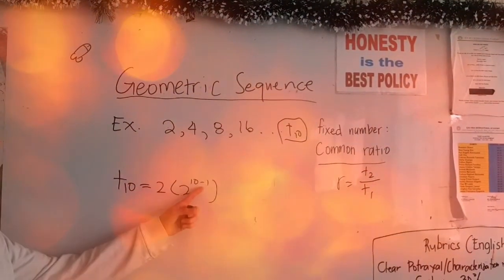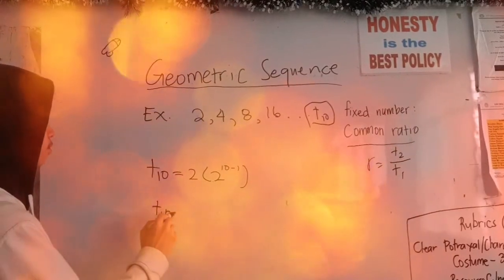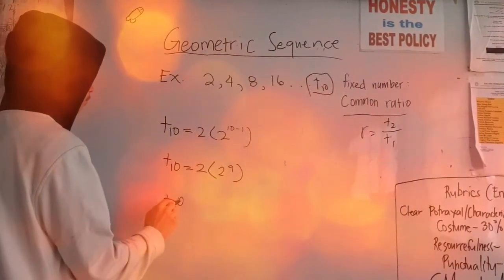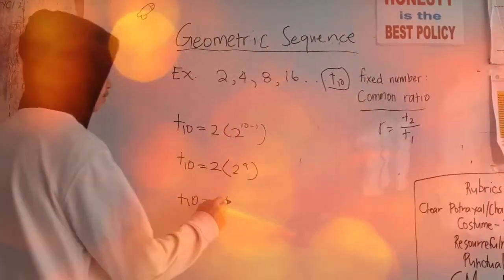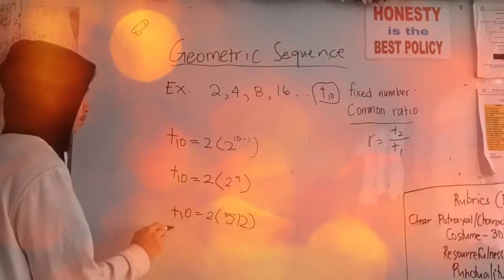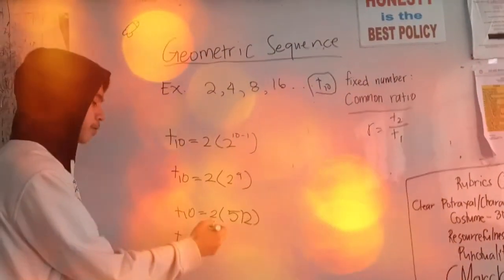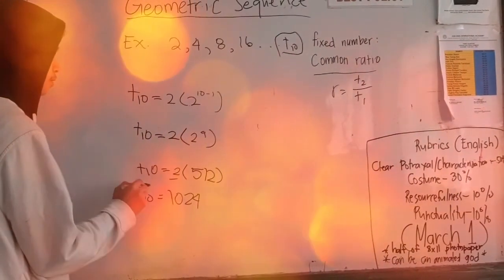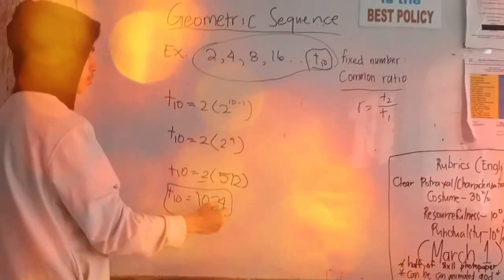Plane Geometry Basics: Tutorial 2020